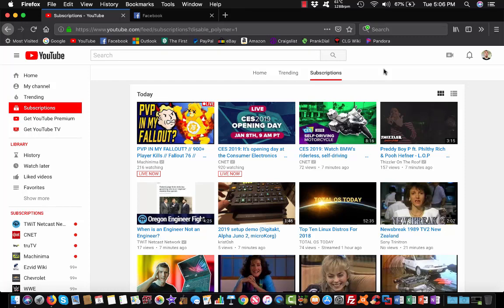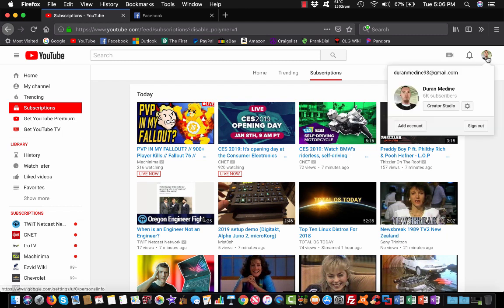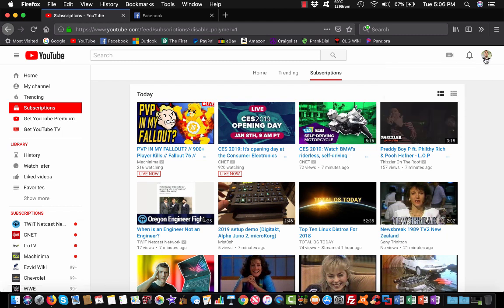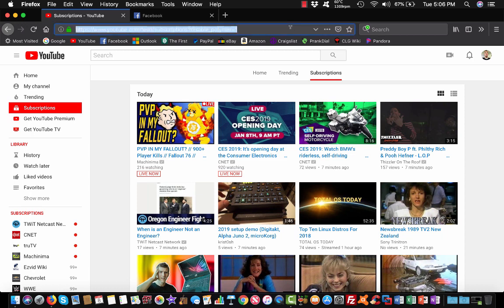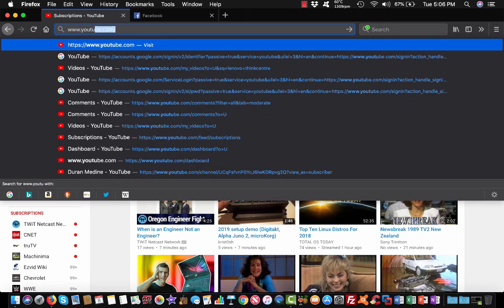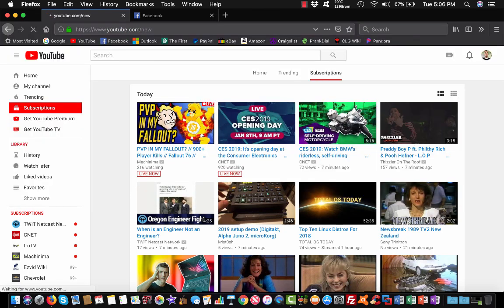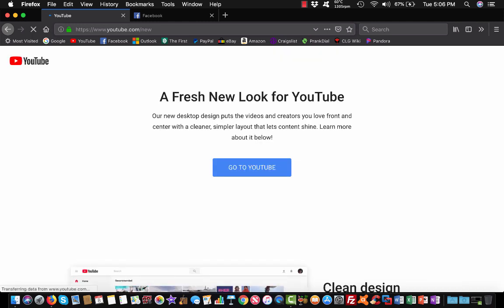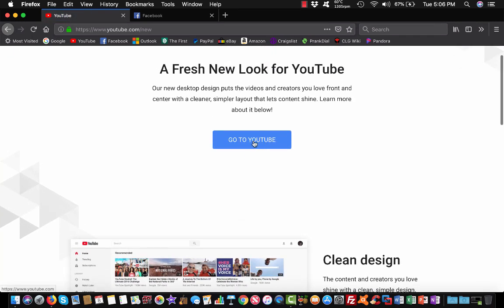A Cool Short Trick With The 2018-2019 YouTube Layout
I discovered this cool trick to get the dark mode back with YouTube layout. Sometimes your browsers cache and cookies can easily effect the YouTube layout switching it from the old layout to the new layout. If your clear the cache and cookies it can also restore the current YouTube layout.